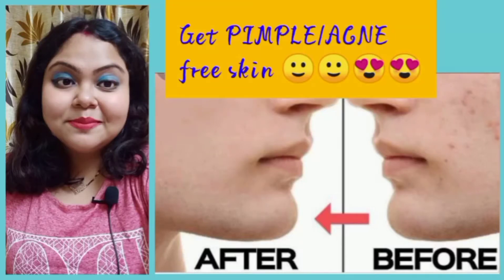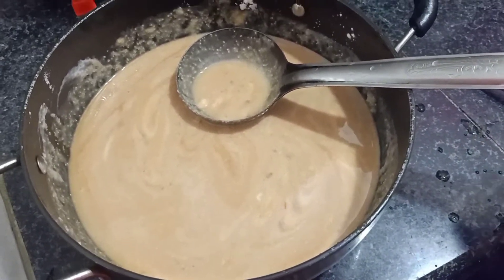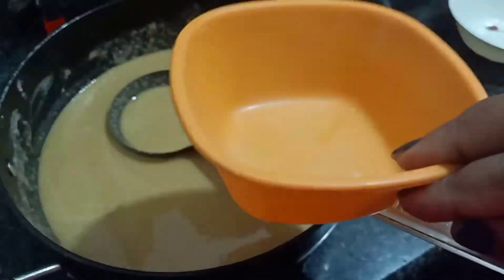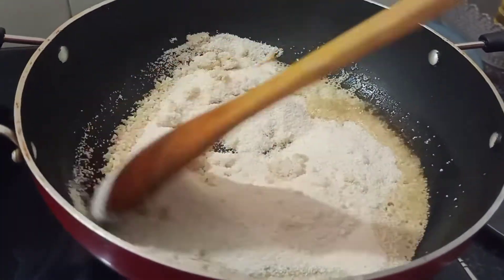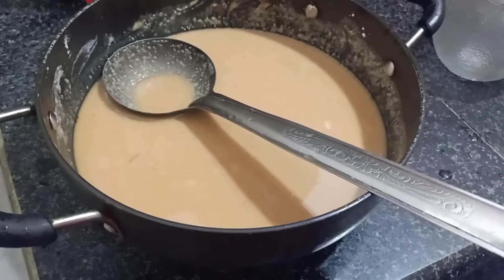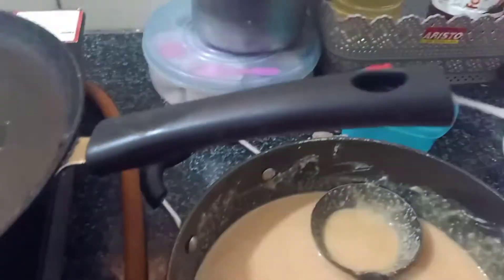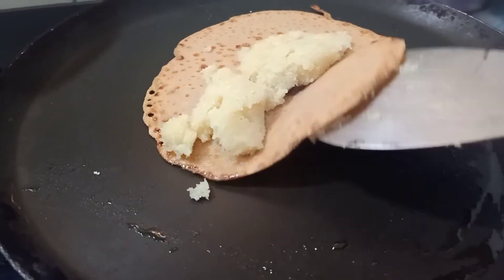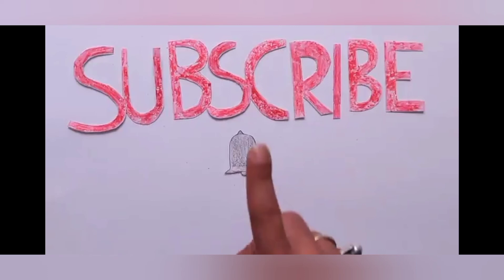Bengoli Dessert@home|||| Patishapta ||| Cooking Vlog||| Happy sankranti 2021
Do letme know  for any suggestions and improvisations :)